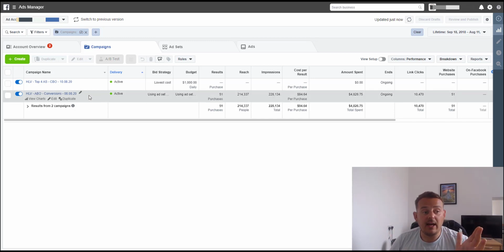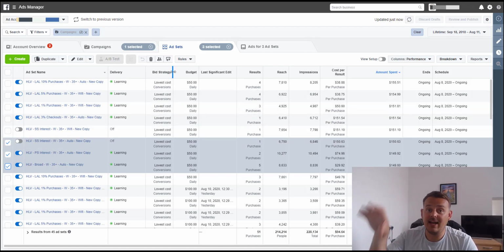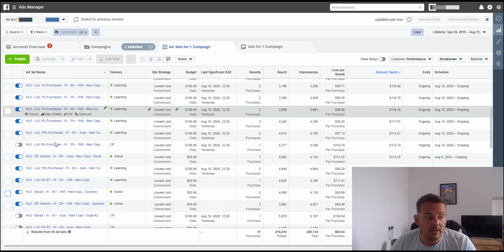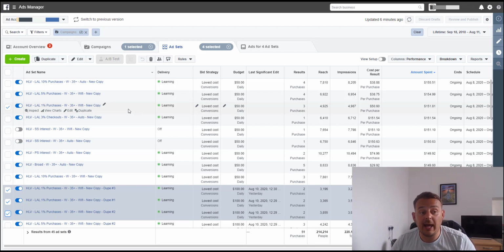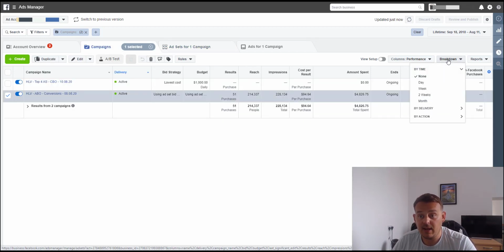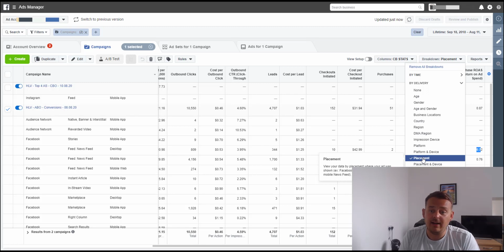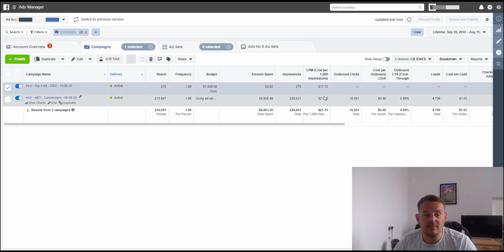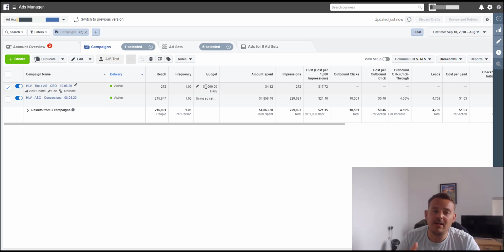How I Scale My Facebook Ad Campaigns For Clickbank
Hey, what's good... in this video I walkthru a method that I use to scale Facebook ad campaigns. This is a tried and tested (many times) method that works really well. Enjoy, and let me know any questions!